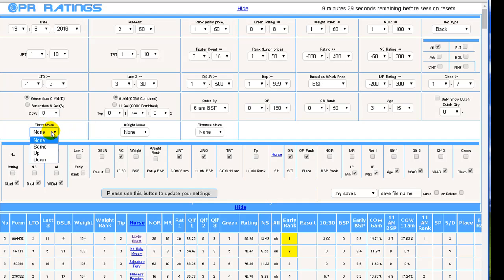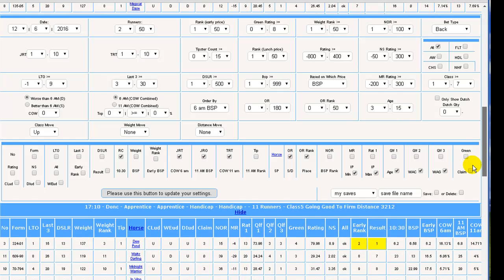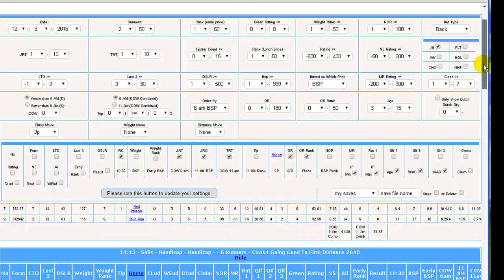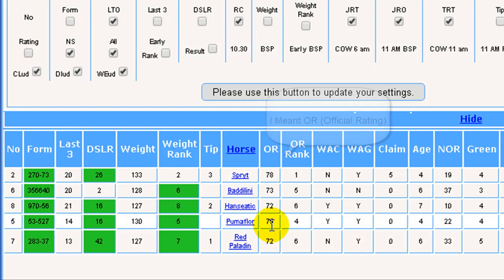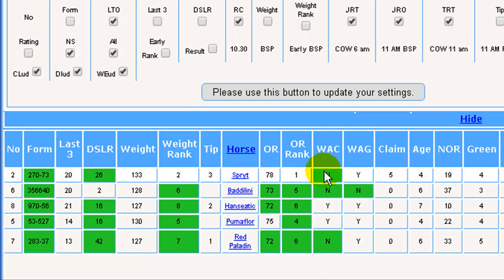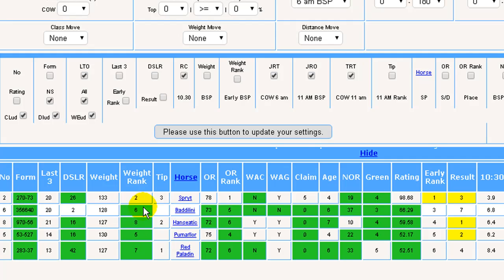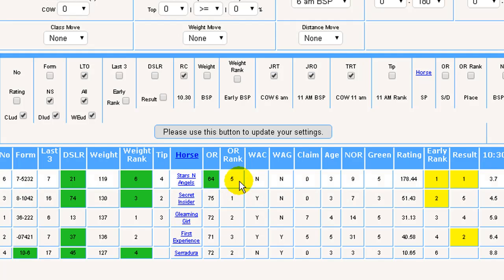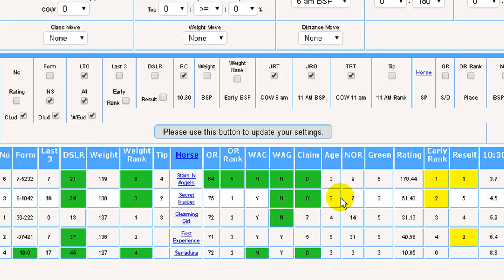RP Ratings Update - Horse Class Distance Weight Update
Another PR Ratings Update for horse racing card reading fans.
In this update we have added Class Up and Down, Weight Up and Down and Distance Up and Down.
We have also added a high-lighting system.
In the video I show you how I have been developing a scoring system so that I can decide on a possible runner to lay in the race.
The new high-lighting feature allows me to mark form elements that I feel show the selection to be weak.
I then add all the highlighted cells together to give me the selection I feel is the best to lay.
Thanks
Malcolm
GHbot